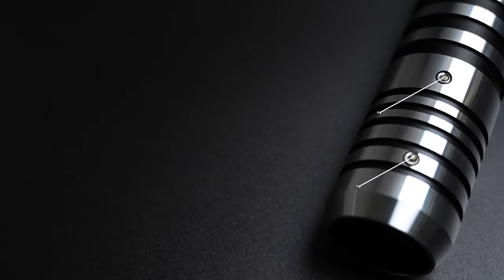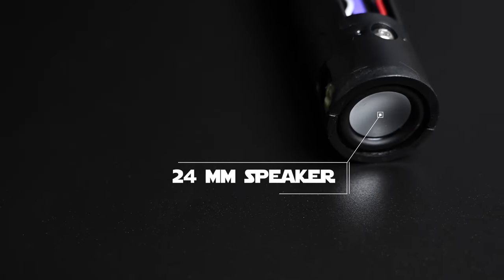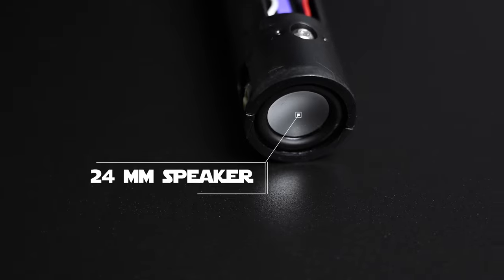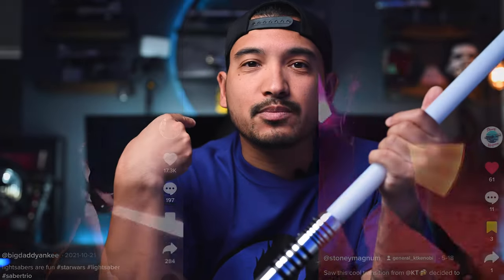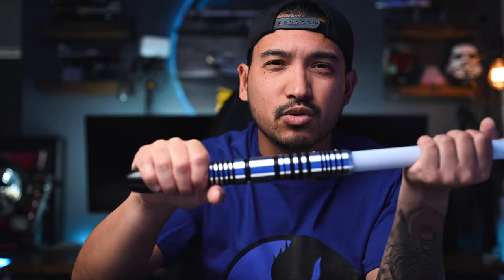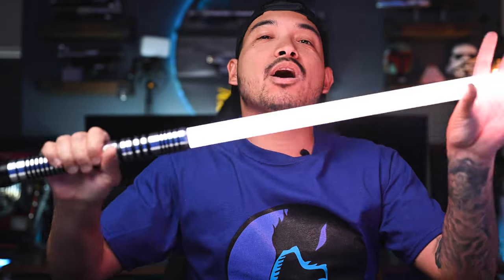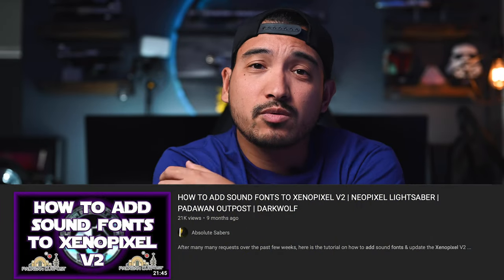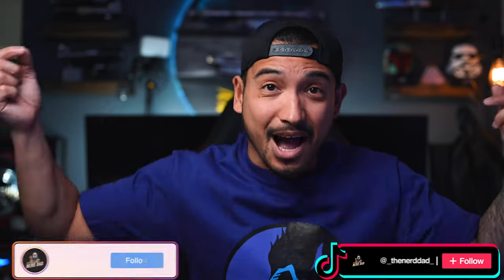Padawan Outpost Budget Xenopixel Lightsaber IS IT ANY GOOD!?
My fellow nerds! We would be honored if you would us as we review a budget lightsaber from Padawan Outpost! For under $200 you can get one today. but the question is. is it any good?

Is Xenopixel any good? what is Xenopixel? if your new to lightsabers then this video is mainly for YOU!